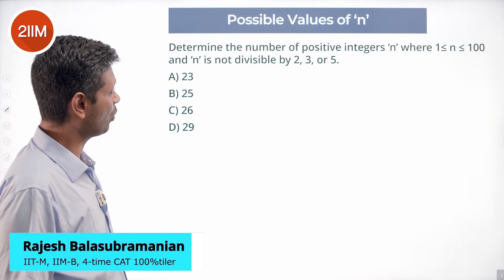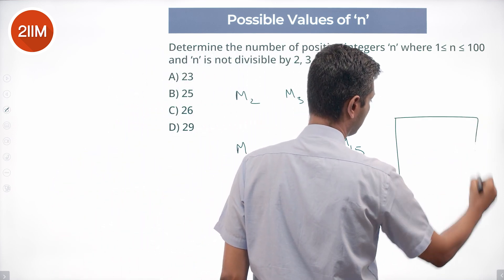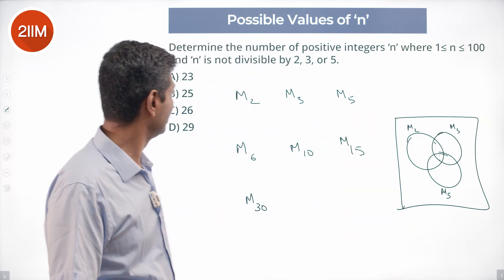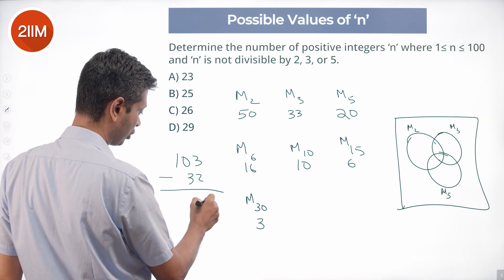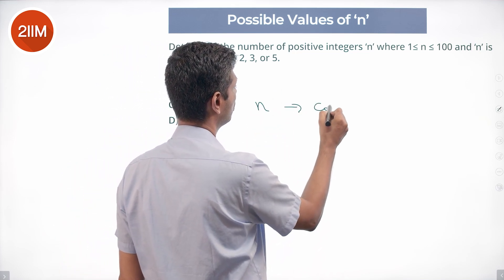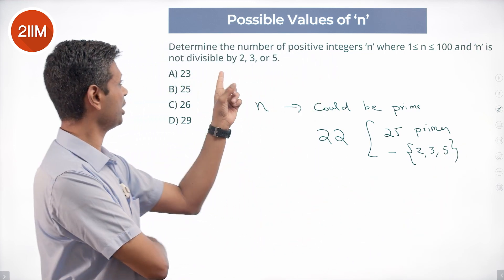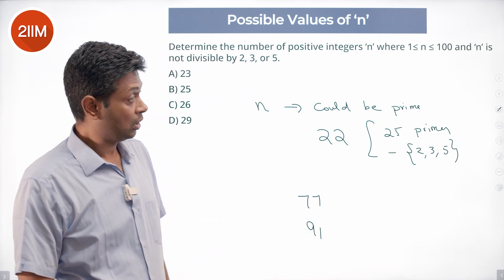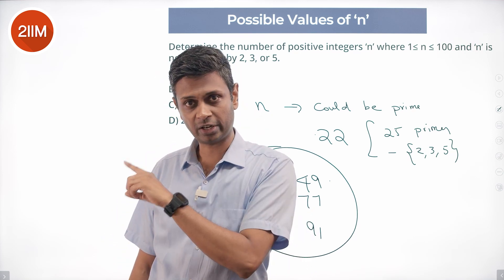IIFT 2021 Quant Solutions | Possible Values of 'n' | IIFT 2022 Prep | 2IIM CAT Preparation